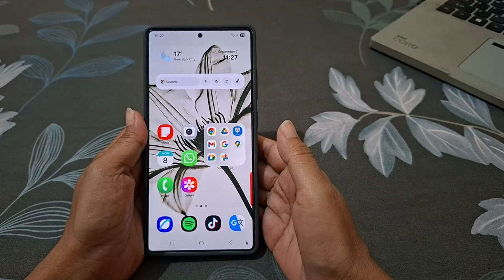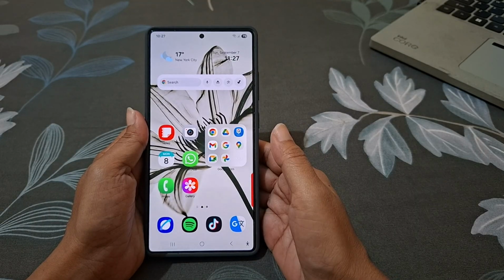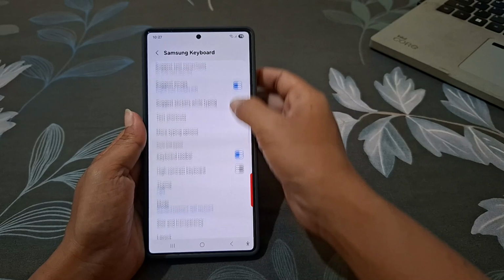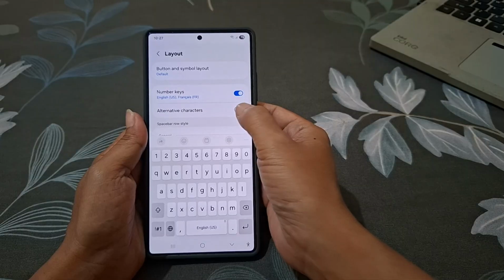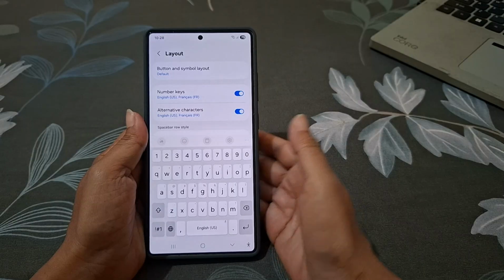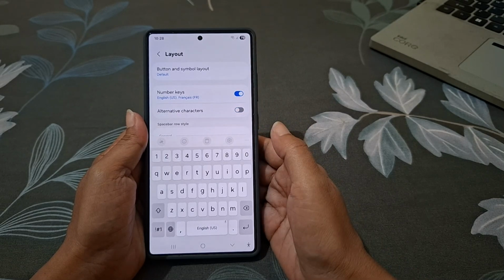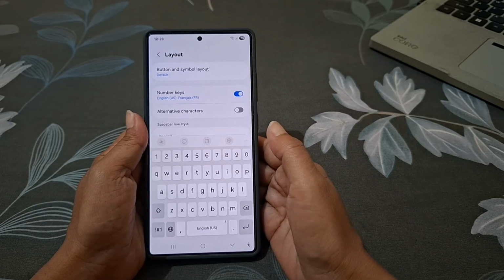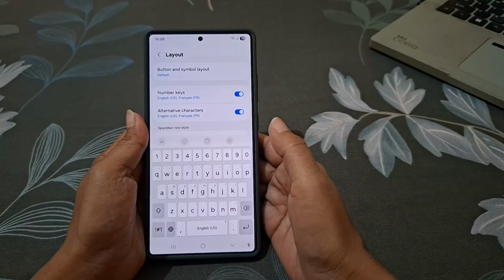How to Show or Hide Alternative Characters on Samsung Keyboard – Galaxy S25 Ultra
Learn how to show or hide alternative characters on your Samsung Galaxy S25 Ultra keyboard.
This feature lets you type symbols or special characters quickly by long pressing letter keys.

Steps:
- Open Keyboard settings.
- Tap "Layout".
- Enable or disable "Alternative characters".
- When ON: symbols appear on letter keys (e.g., long press D to type #).
- When OFF: only alternative letters appear.

👍Useful if you type hashtags, emails, or special characters regularly.